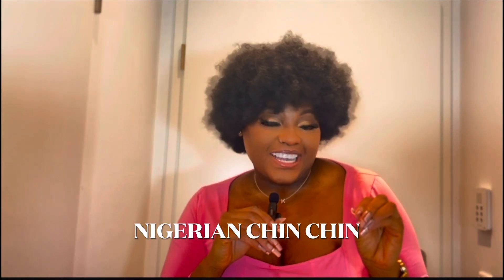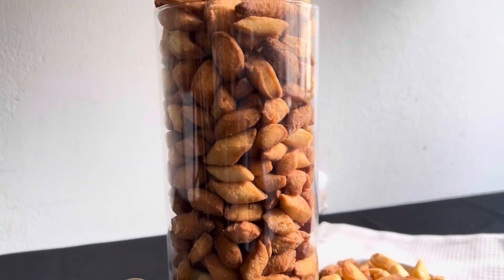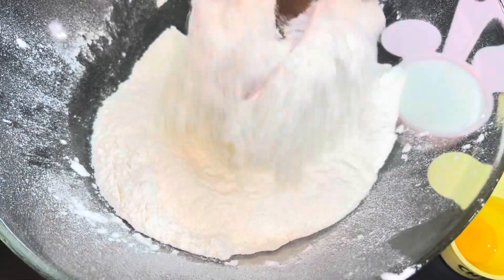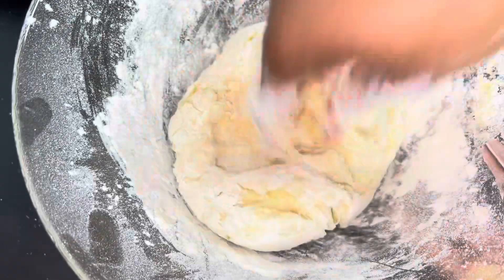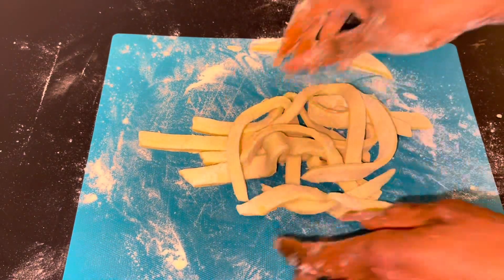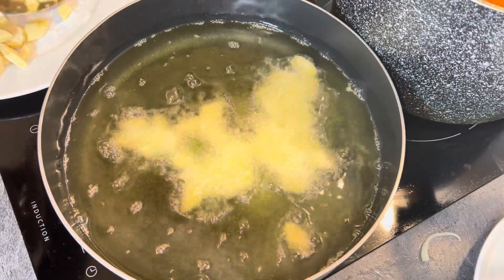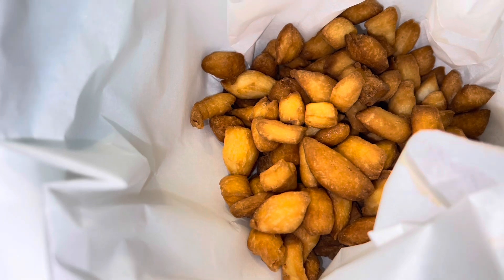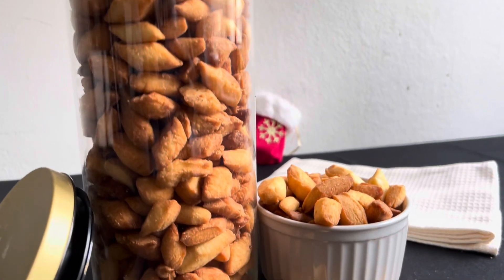THE PERFECT NIGERIAN CHIN CHIN FOR THE HOLIDAYS 🌲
Hey there, foodies and festive enthusiasts! 🌟 Welcome back to our kitchen where we're spreading the holiday cheer with a twist of Nigerian flavor! 🎄✨ In today's video, we're diving into the art of creating the PERFECT Nigerian Chin Chin just in time for the holidays.

👩‍🍳 Join us on this culinary adventure as we share our favorite recipe for this beloved Nigerian snack. From the crispy crunch to the irresistible sweetness, we've got all the tips and tricks to make your Chin Chin stand out at any holiday gathering.

🎁 Whether you're a seasoned chef or a kitchen newbie, our step-by-step guide will have you whipping up batches of this delightful treat in no time. Gather your ingredients, don your festive apron, and let's make this holiday season a little sweeter with the PERFECT Nigerian Chin Chin!

Wishing you a season filled with joy, laughter, and of course, delicious treats! Happy cooking! 🍪🌈